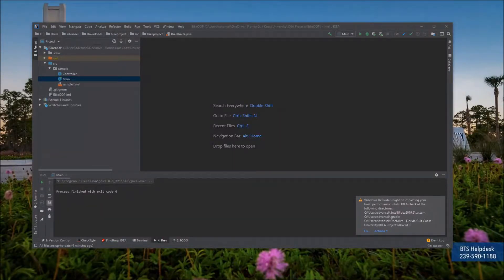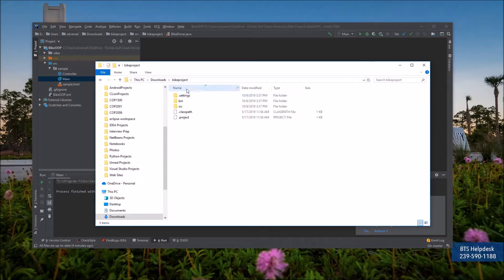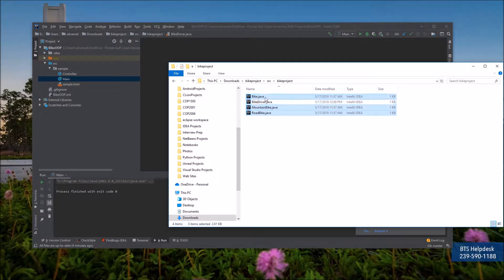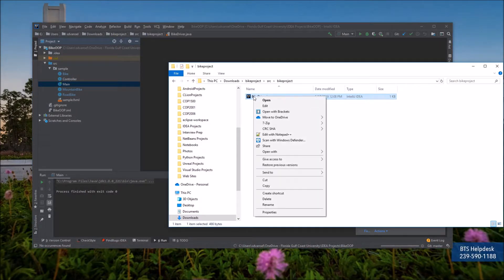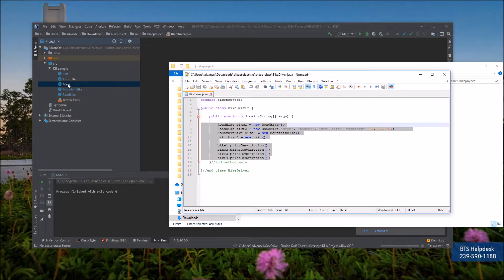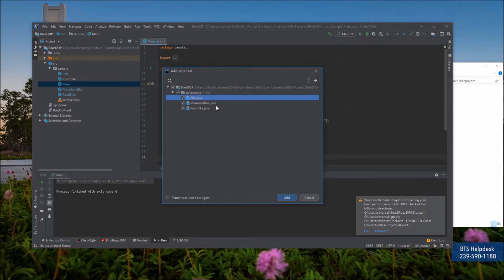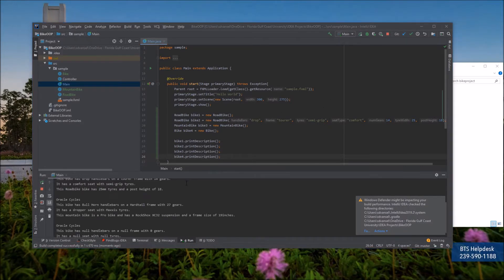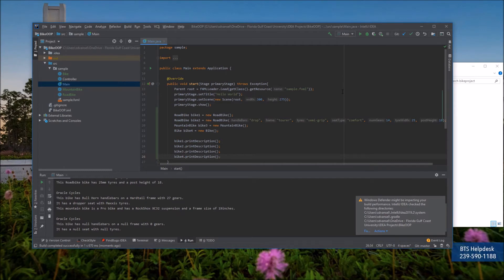Add Existing Code to an IntelliJ Project